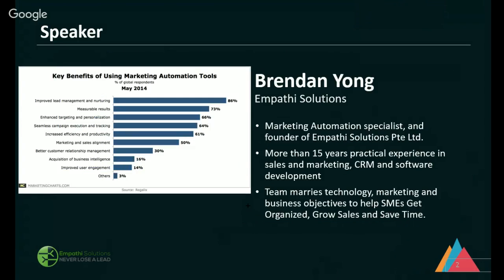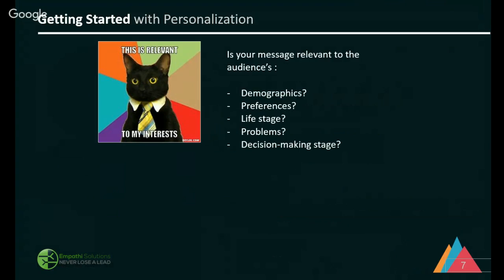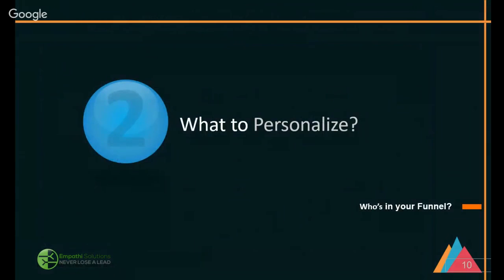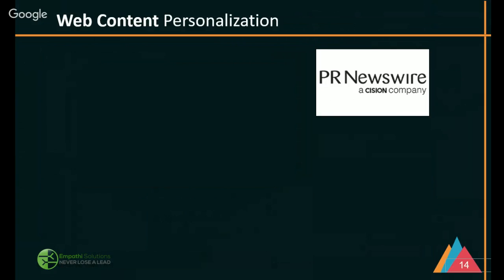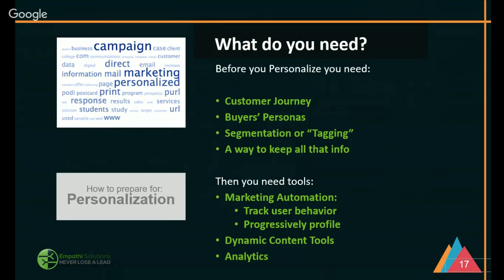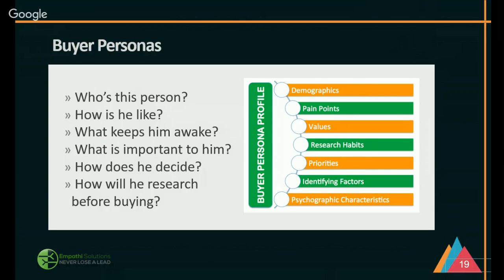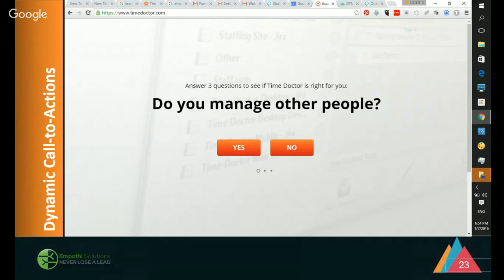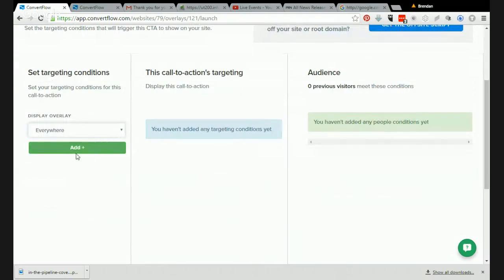Whos' in my funnel?